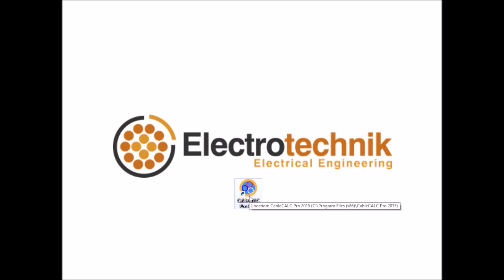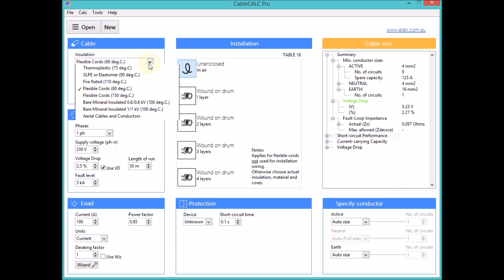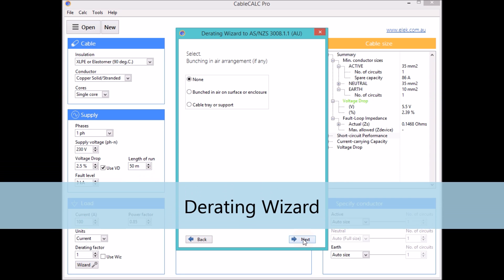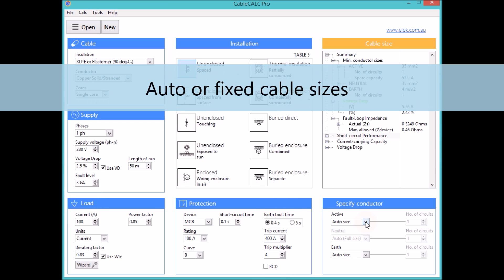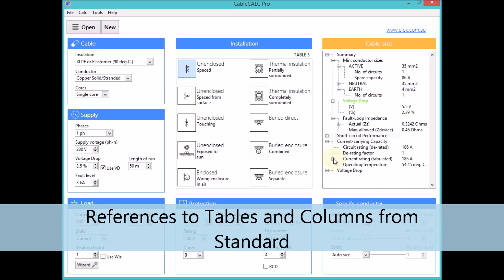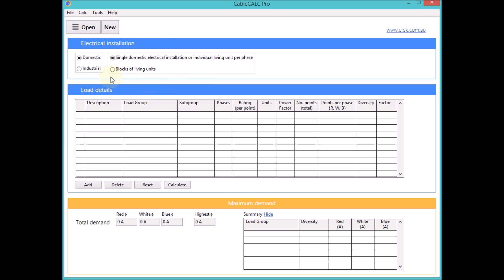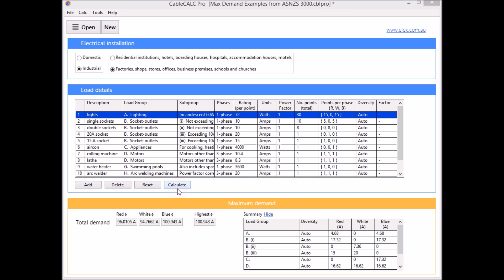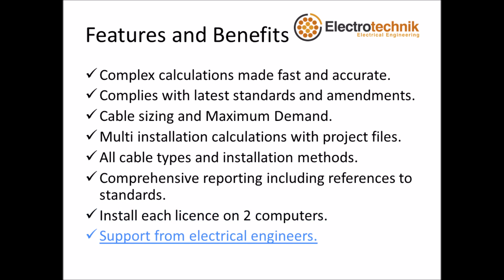ELEK Cable Pro Cable Size, Voltage Drop & Maximum Demand Software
Electrical Cable Size and Maximum Demand Software.

Latest release fully complies with AS/NZS3008.1:2017 and AS/NZS 3000 wiring rules